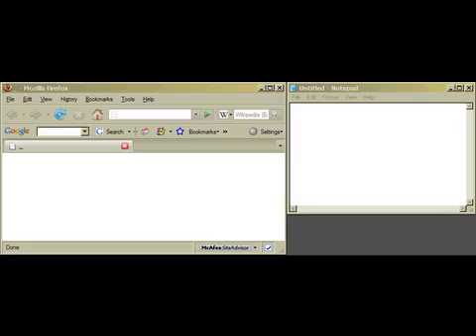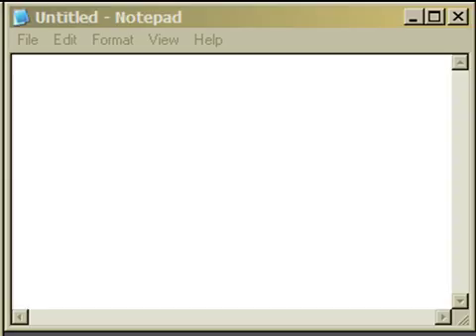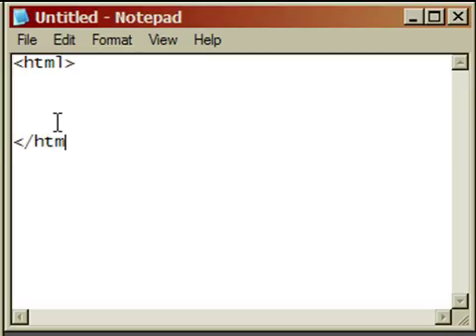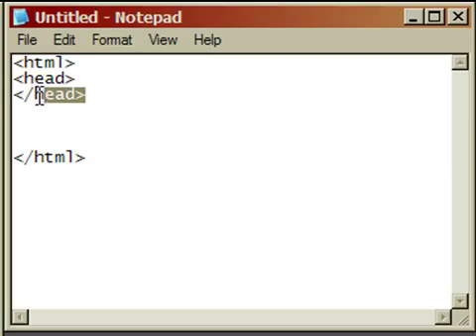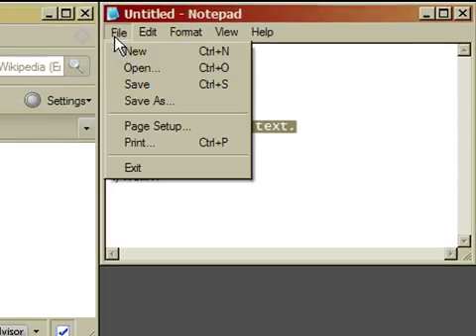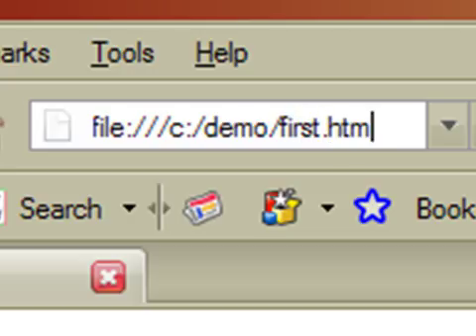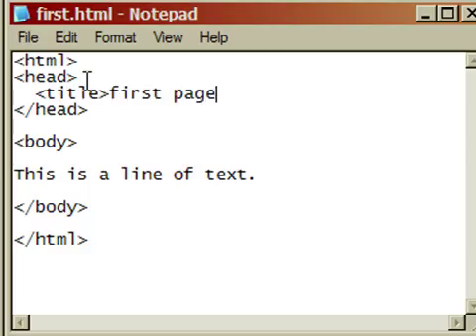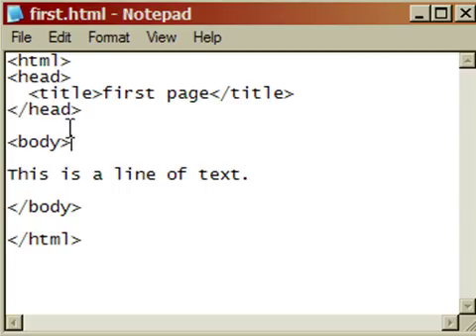HTML Tutorial for Beginners - part 1 of 4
Start off with a solid foundation by learning some of the basics of HTML - XHTML.  In this HTML tutorial you will learn how to make a simple webpage.

The tutorial starts off with definitions for both HTML and XHTML.  It then goes on to demonstrate how you can use Microsoft Notepad to create your HTML file.  It explains what HTML tags are and how to use some of the basic ones.  This tutorial also shows how to display the HTML file in a web browser.

This tutorial is based on XHTML version 1.0.